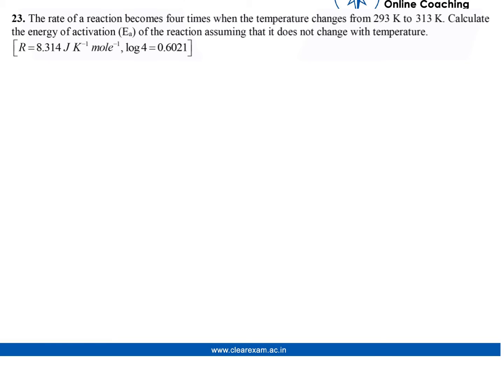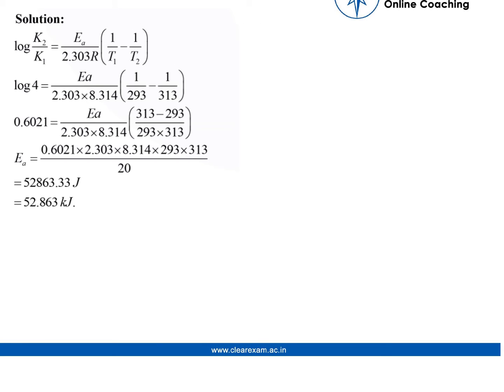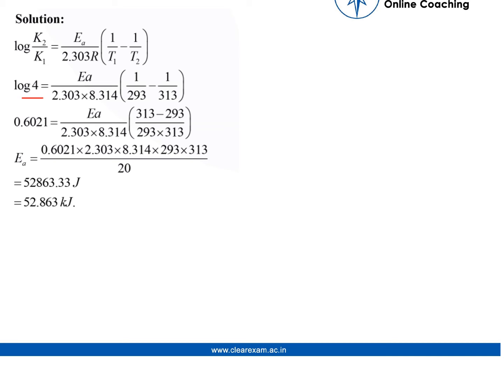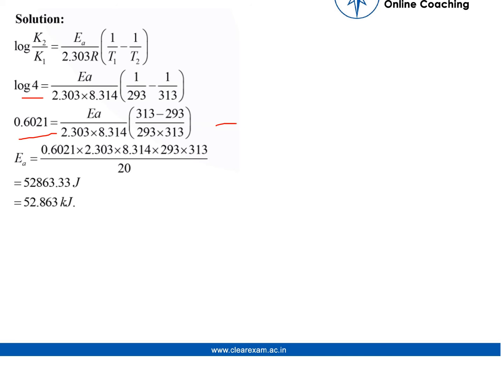CBSE Class 12th Previous Year Paper Solution 2013 | Chemistry | ClearExam | Question 23